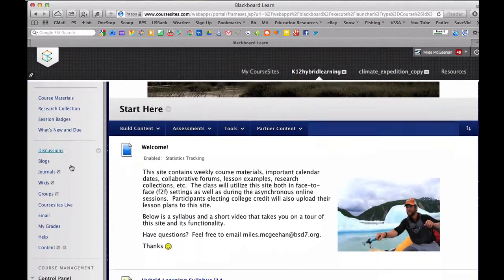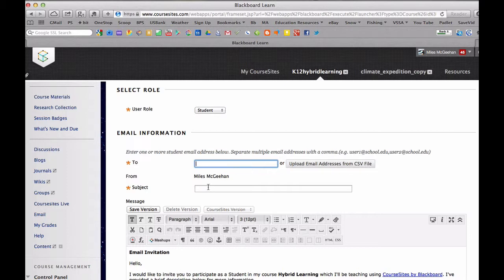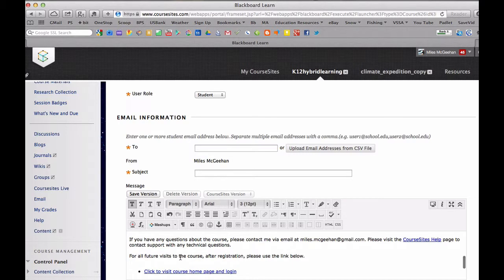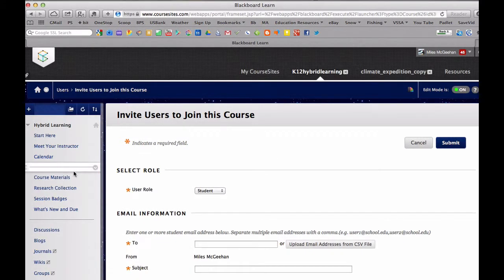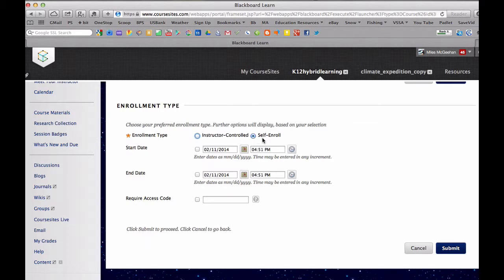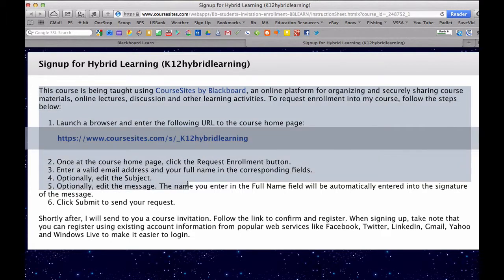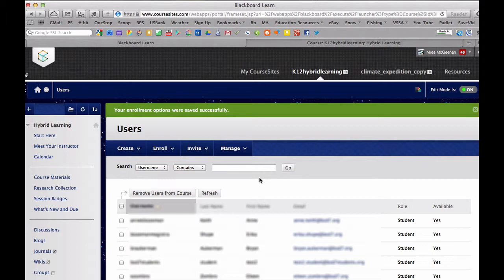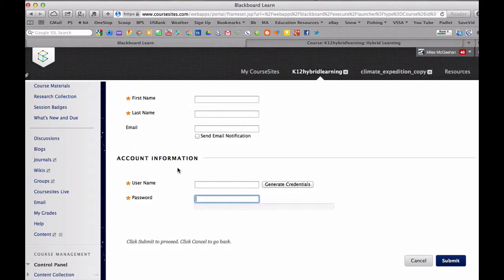CourseSites - Inviting Users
This brief instructional video models several easy ways to invite student users into Blackboard Coursesites.